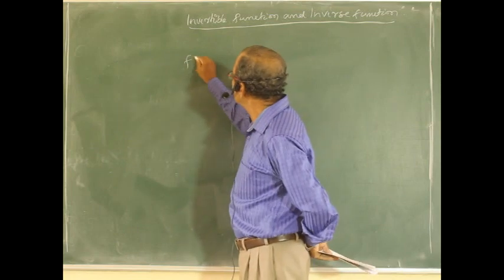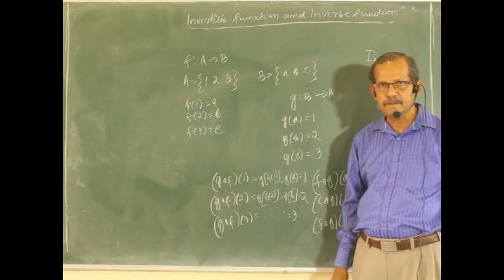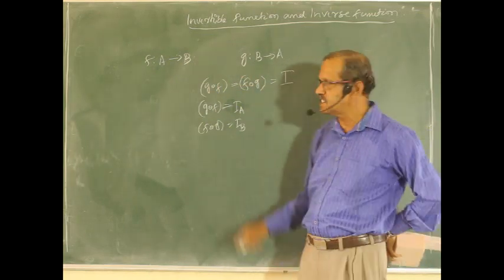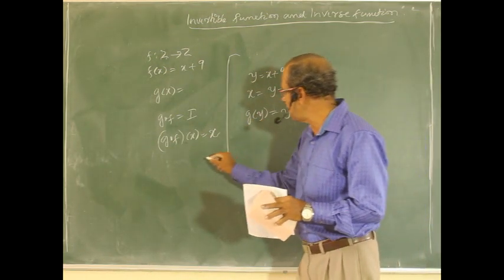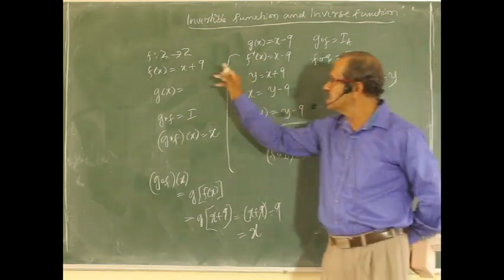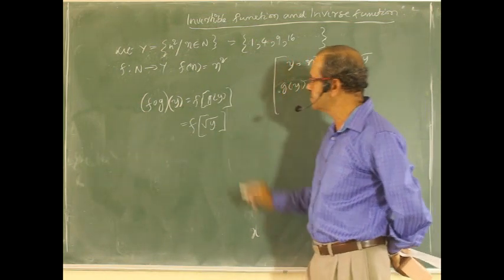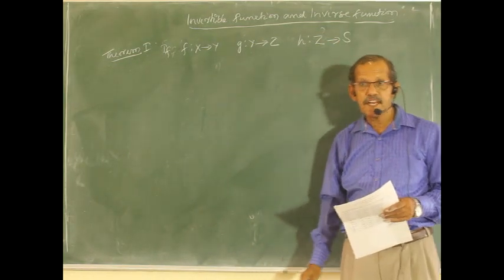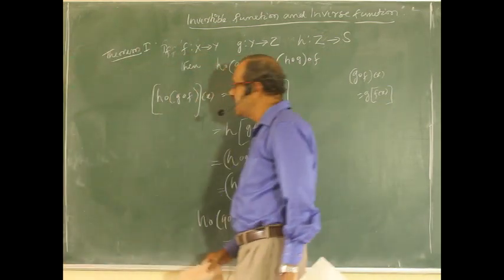Mathematics II Year | Chapter 1 | Relations and Functions | Part 2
Topics:
Invertible Functions
Inverse functions